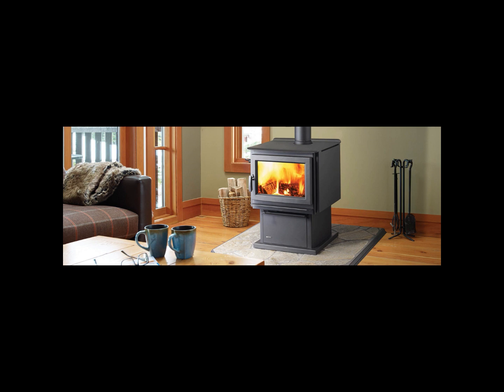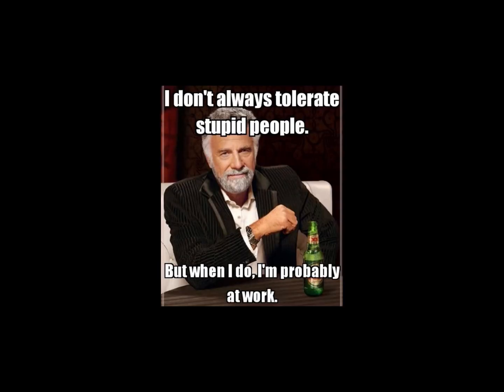Forestry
Songs I use:

Gimme A D - Parkway Drive
Spazzmatica-Polka
5 P.M - Animal Crossing
Meatball Parade
To Live Is To Die - Metallica (C Standard Tuning)
...And Justice for All - Metallica (C# Tuning)
Methcore - Jared Dines
Sounds for the Supermarket (1975)
Nose Tork - Larcenia Roe